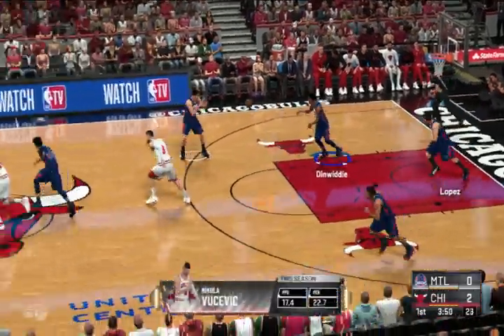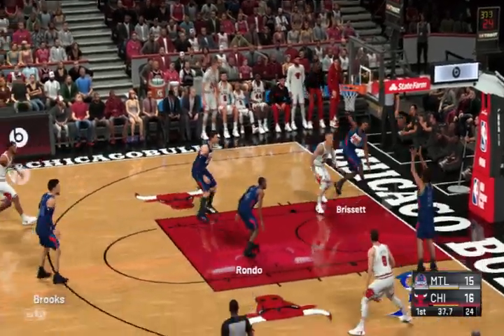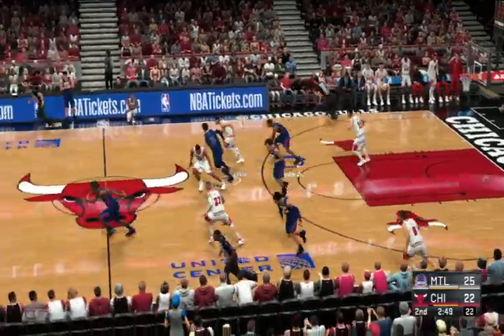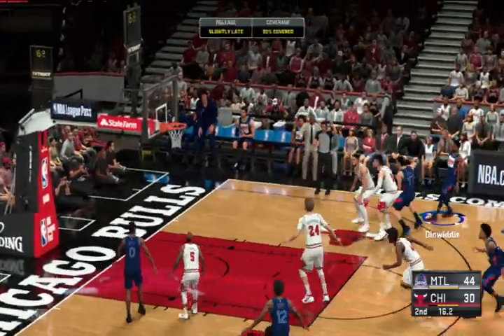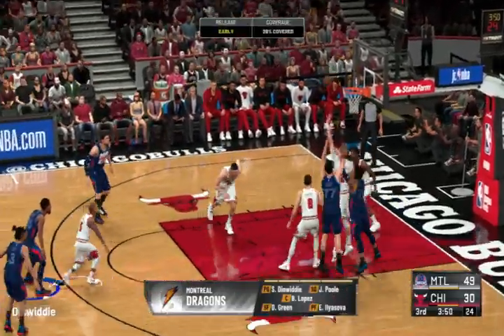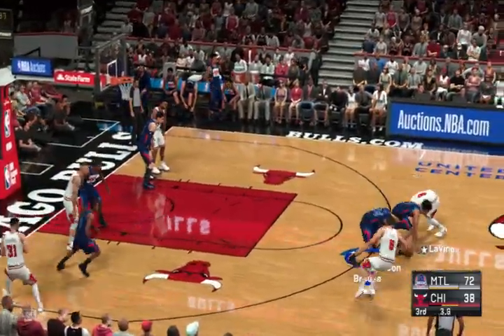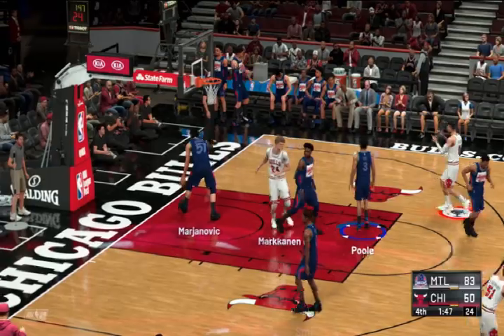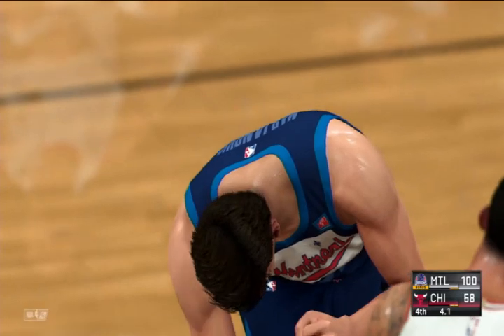Montreal Dragons Year One (NBA 2K21) Season 1 - Gameplay 80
Welcome to the very 1st season of the Montreal Dragons of the NBA. Watch as the Dragons take on the very best that the NBA has to offer.